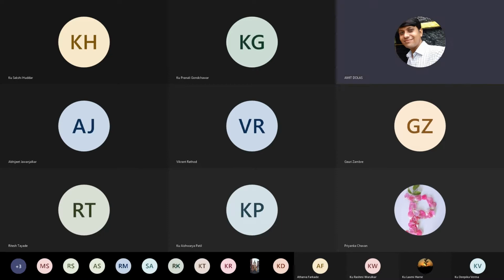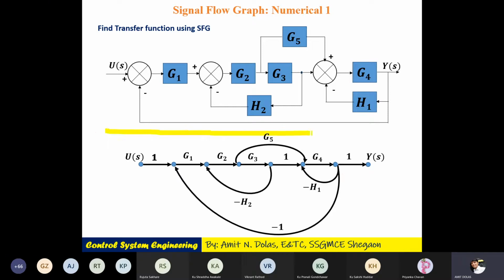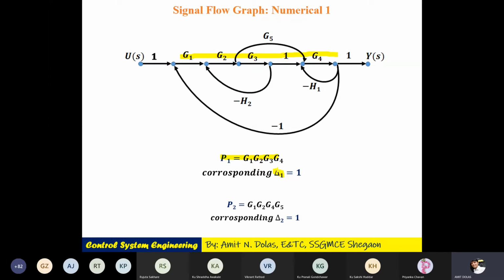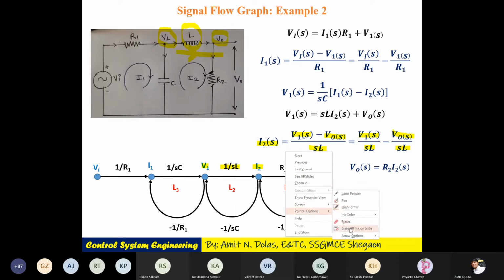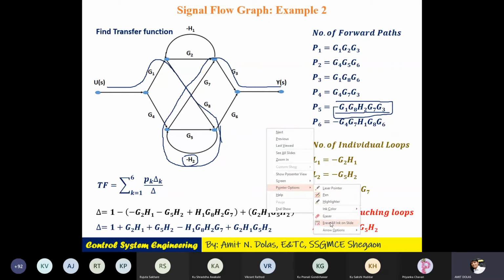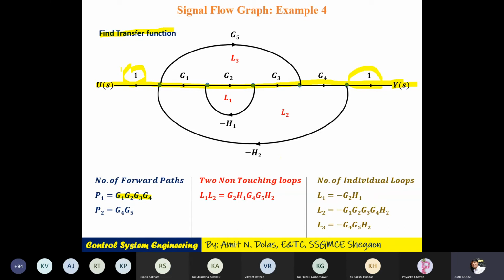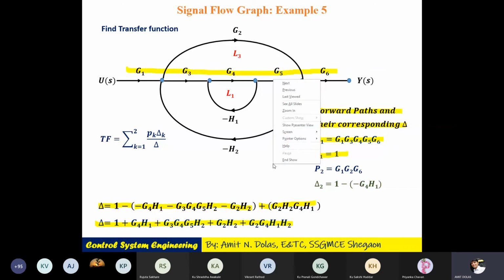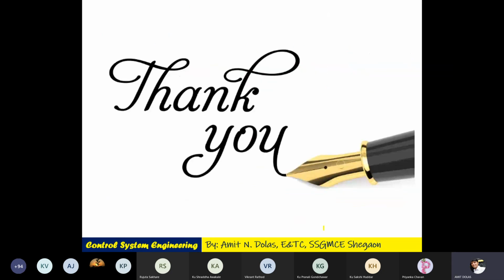Lecture 10 Control System Engineering